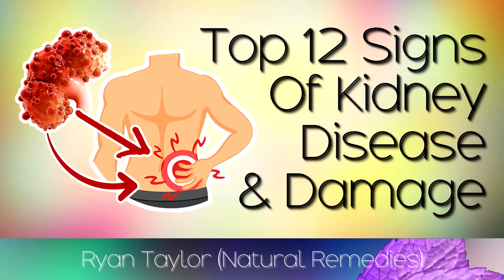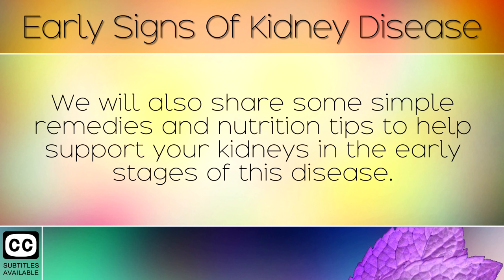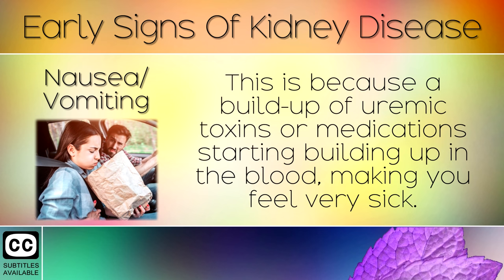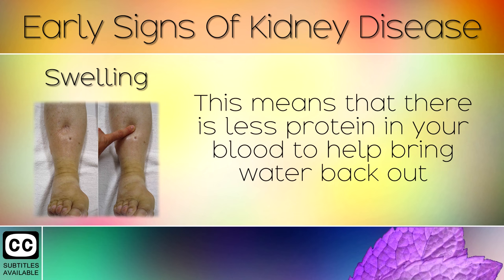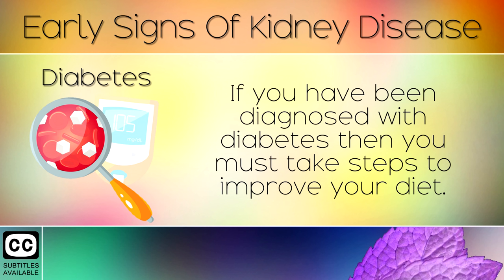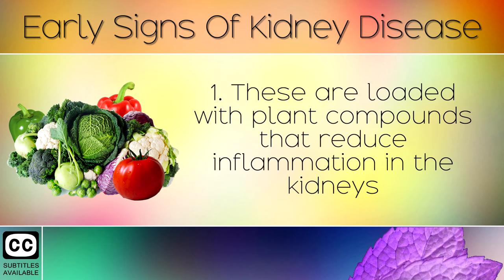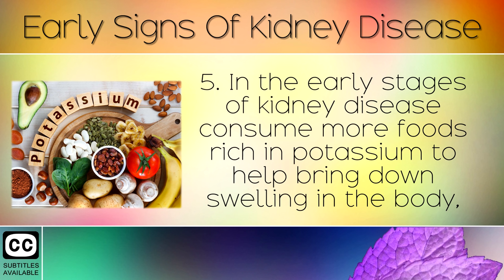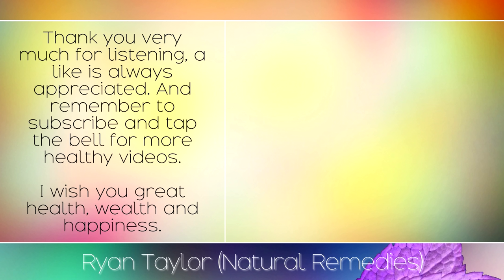12 Early Signs of Kidney Disease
12 Early Signs of Kidney Disease [Subtitles]

Kidney disease is a condition where your kidneys are damaged, meaning that they cannot filter blood the way they should. This causes toxins to build up in your blood and is usually caused by a high carbohydrate diet, and consuming lots of sugar or medications for many years.

Eventually through years of inflammation, the kidneys become weakened and put you at a higher risk of kidney failure down the line.

In today's video we will be exploring the 12 symptoms of kidney disease to watch out for. By noticing these signs early, you can make changes to your lifestyle in order to protect against kidney failure.

Recommended Products:

Astragalus (For Improving Kidney Filtration Rate):

DIM (Concentrated Cruciferous Vegetables):